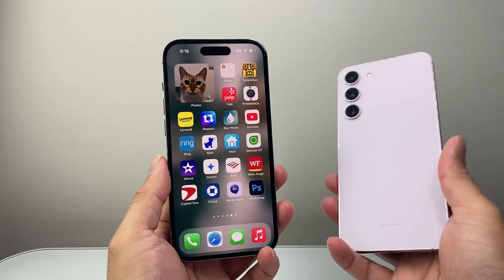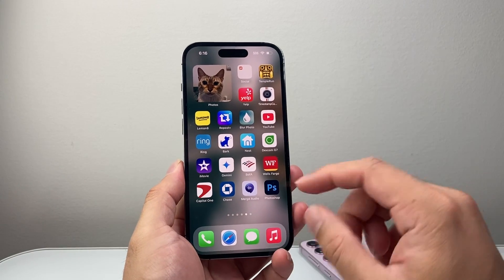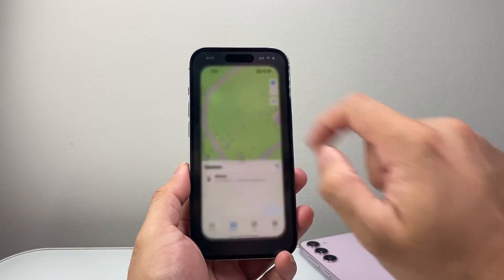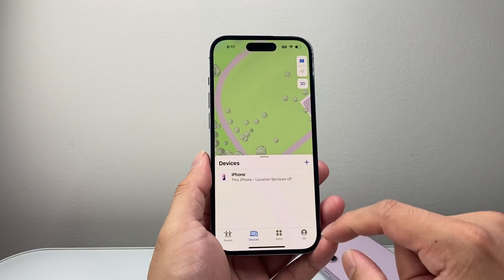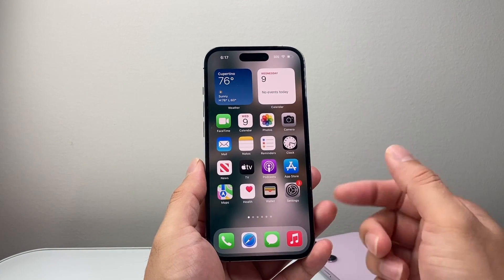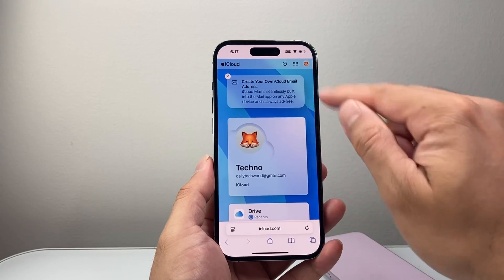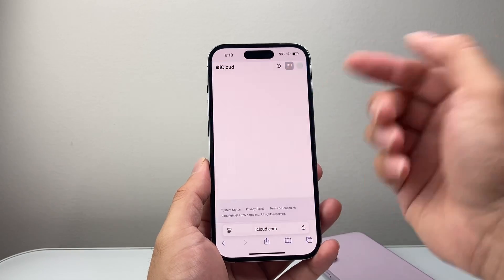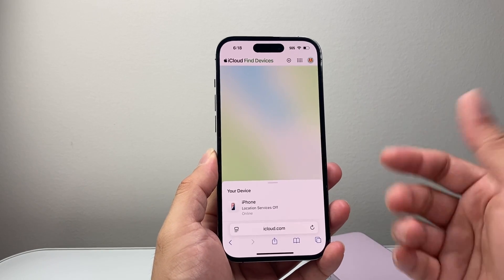How To Track Lost / Stolen iPhone With Another iPhone or Android Phone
Learn how to track your lost or stolen iPhone with another phone (iPhone or Android).